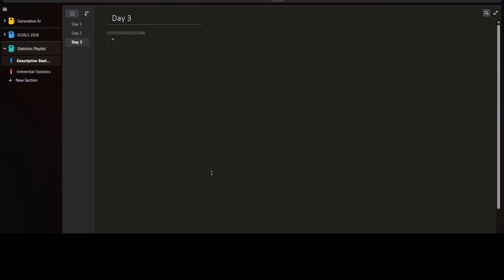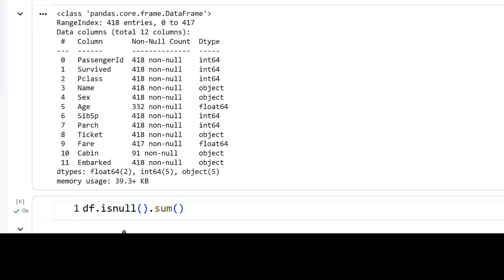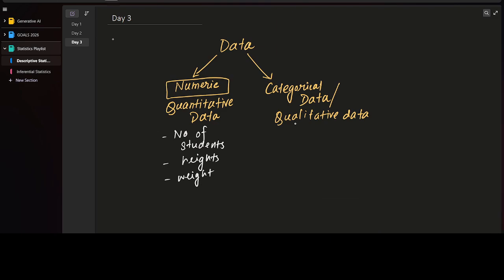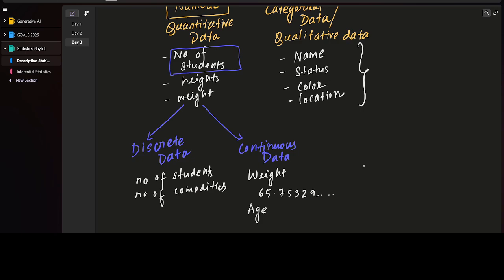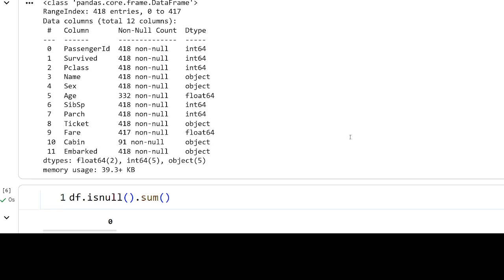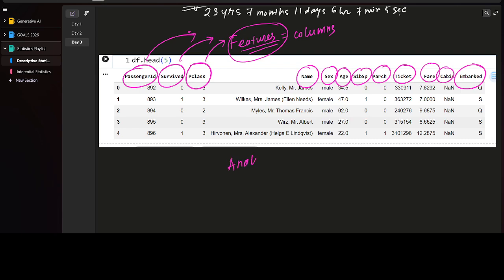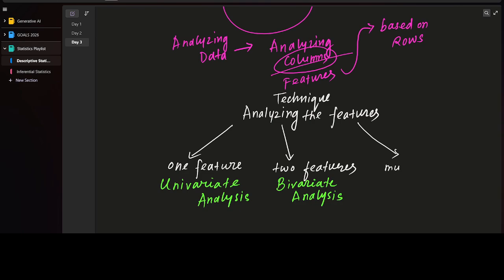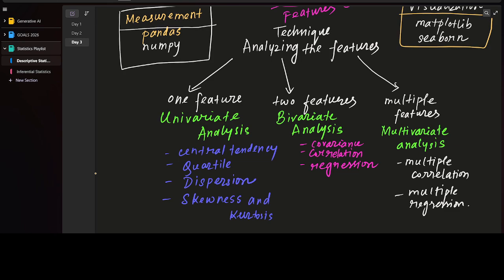Types of Data in Statistics | Quantitative, Qualitative, Nominal & Ordinal Explained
In this video, you will learn **Day 3 of the Complete Statistics for Data Science playlist**, where we understand **Types of Data, Quantitative Data, Qualitative Data, Discrete Data, Continuous Data, Nominal Data, Ordinal Data, df.info(), df.describe(), Univariate Analysis, Bivariate Analysis, and Multivariate Analysis** using the Titanic dataset in Google Colab.

Before applying statistics, visualization, machine learning, or feature engineering, it is very important to understand what type of data you are working with. This video will help you identify numerical data, categorical data, discrete values, continuous values, nominal categories, and ordinal categories step by step with practical dataset examples.

* Beginners learning Statistics for Data Science
* IT students starting Data Science, AI, or Machine Learning
* Data Science and Data Analytics learners
* Python beginners working with datasets
* Working professionals switching into Data Science
* Anyone confused about data types, df.info(), df.describe(), and statistical analysis

00:00 – Welcome to Day 3 of Complete Statistics for Data Science
00:54 – Recap of Day 2: Descriptive Statistics and Google Colab implementation

**Technical Setup & Data Inspection**
01:30 – Re-executing Google Colab and uploading the Titanic dataset
03:00 – Reviewing dataset shape: 418 rows and 12 columns
03:38 – Using df.info() to identify data types

**Core Concept: Types of Data**
05:45 – Quantitative Data: Numeric and decimal values
06:23 – Qualitative Data: String and categorical values
07:11 – Examples of Quantitative Data: height, weight, number of students
07:42 – Examples of Categorical Data: names, status, colors, addresses

**Classification of Quantitative Data**
08:50 – Discrete Data: Countable whole numbers
09:44 – Continuous Data: Decimal and constantly changing values
10:42 – Why age is considered continuous

**Classification of Categorical Data**
12:15 – Nominal Data: Categories with no order
13:01 – Ordinal Data: Categories with ranking or order

14:45 – Understanding df.describe()
15:35 – Count, mean, std, min, 25%, 50%, 75%, and max
16:45 – Features vs Records: Columns and rows in data analysis
20:15 – Univariate Analysis
20:54 – Bivariate Analysis
21:30 – Multivariate Analysis

**Tools & Future Roadmap**
22:00 – Visualization libraries: Matplotlib and Seaborn
22:50 – Measurement libraries: Pandas and NumPy
24:25 – Upcoming videos on Central Tendency and Dispersion

After watching this video, you will clearly understand how to classify data in Statistics and Data Science. You will learn the difference between **quantitative and qualitative data**, **discrete and continuous data**, **nominal and ordinal data**, and how these concepts are used in real-world data analysis, Python, Pandas, EDA, visualization, and Machine Learning.

**GitHub Notes & Resources:**

All notes, Python notebooks, Titanic dataset files, Pandas code, Colab practice files, and resources will be shared through GitHub so that you can revise properly and follow the complete Statistics for Data Science playlist step by step.

**After following this playlist, you can prepare for roles like:**

* Data Analyst
* Data Scientist
* Machine Learning Engineer
* AI Engineer
* Business Analyst
* Data Analytics Professional
* ML Intern
* AI-ML Developer

**Why learn with AI-ML with Sugam?**

At **AI-ML with Sugam**, the goal is to make **Statistics, Data Science, Machine Learning, Artificial Intelligence, and Data Analytics** simple for beginners through clear explanations, real-world examples, Python implementation, interview-focused concepts, and project-based learning.

Subscribe to **AI-ML with Sugam** for beginner-friendly videos on **Python, Statistics, Data Analysis, Machine Learning, Deep Learning, Data Science, Generative AI, MLOps, LLMOps, AI Automation, model deployment, and real-world AI-ML projects**.